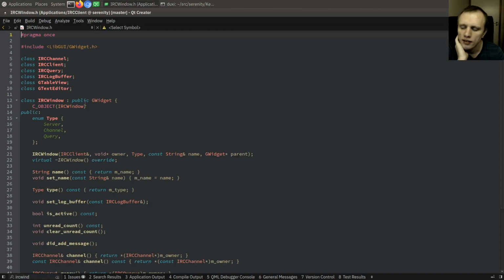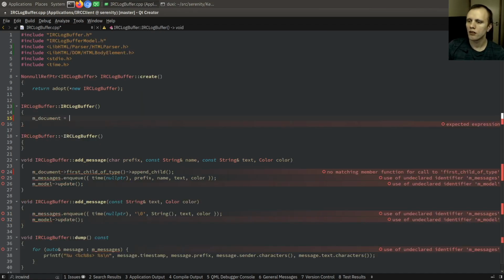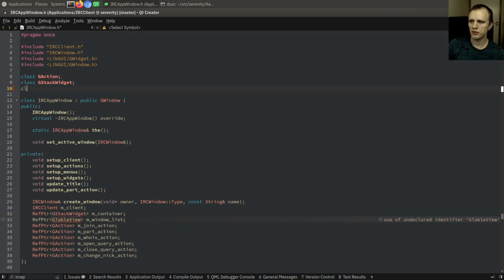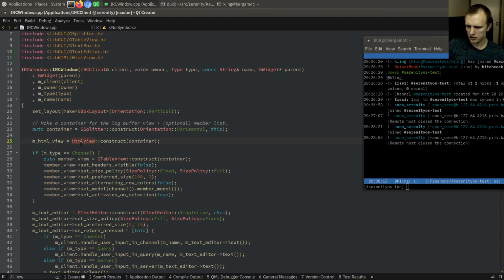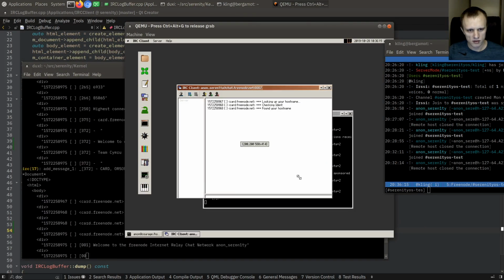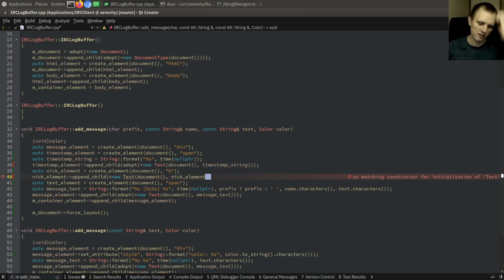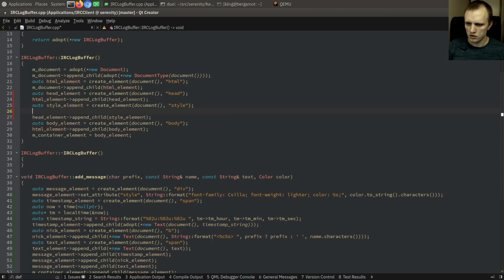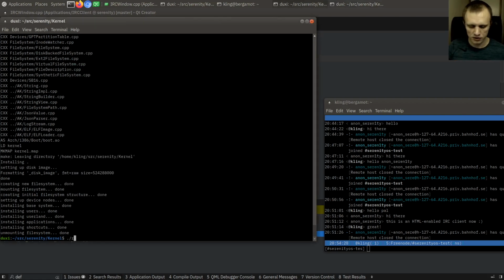OS hacking: Bringing LibHTML into the IRC client